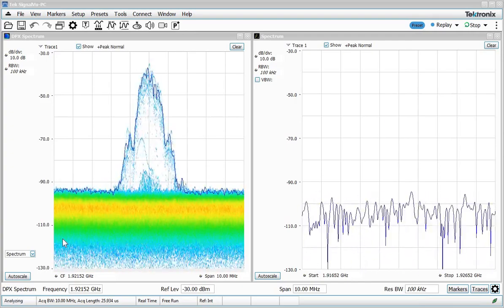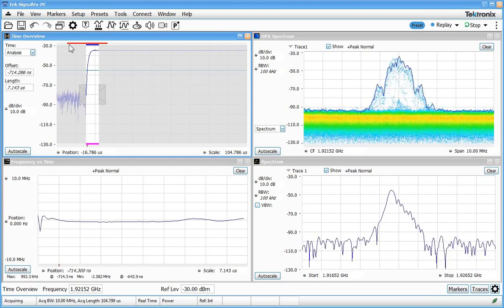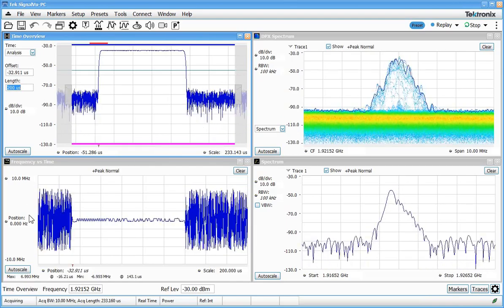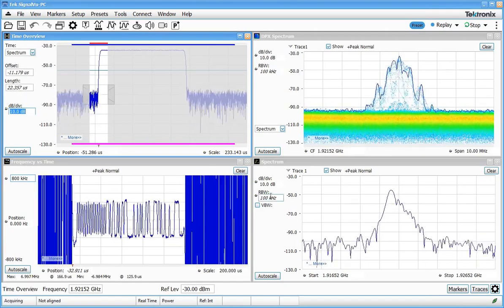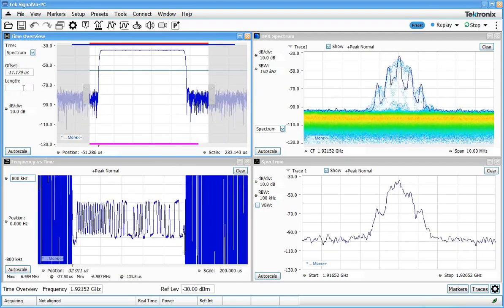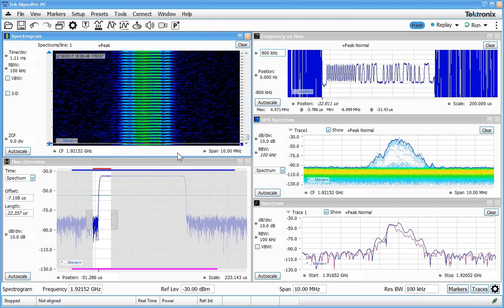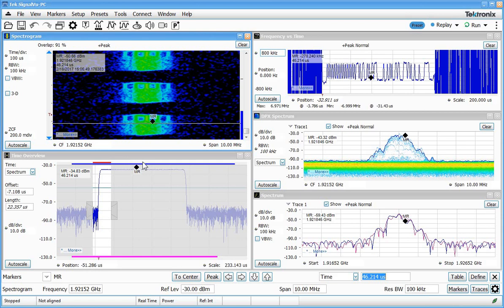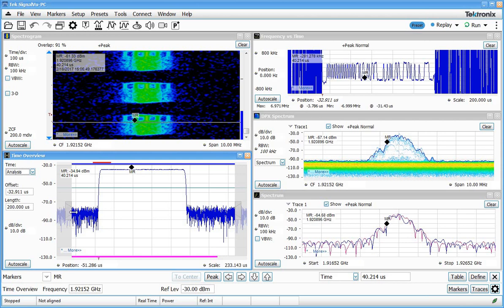#252: Acquisition & Analysis control in a Real-Time Spectrum Analyzer RSA | RSA306B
Video by request: another PC based video, since I can't get into my lab yet...

This video demonstrates how to control the RF acquisition and the time & frequency domain analysis of the acquired data using a Tektronix Real-Time Spectrum Analyzer.  The key to all of this is the understanding of the Time Overview Display and its various controls.  In this example, an RSA306B is used to capture a DECT transmission from a cordless telephone, and then analyze it in the time and frequency domains using SignalVu-PC.

I wrote a blog post a few years ago on this topic, which can be found here: